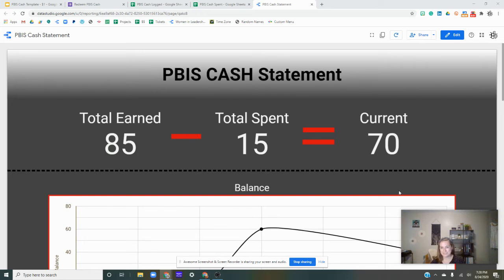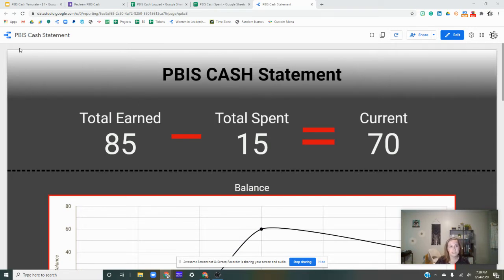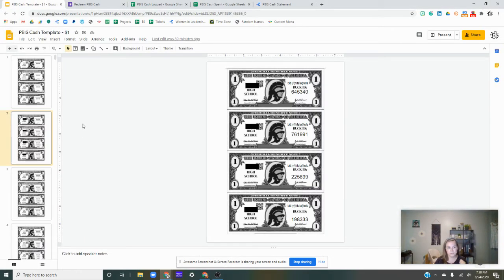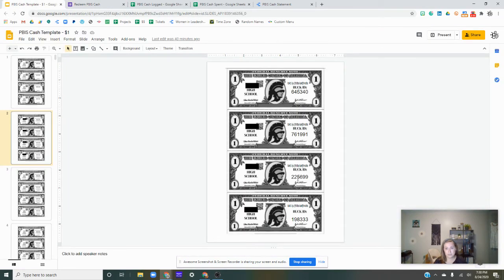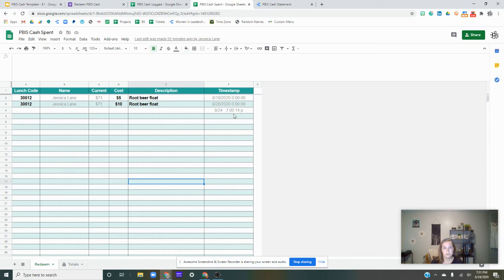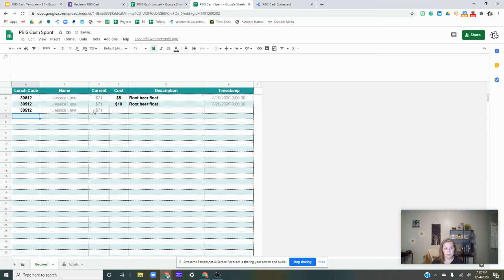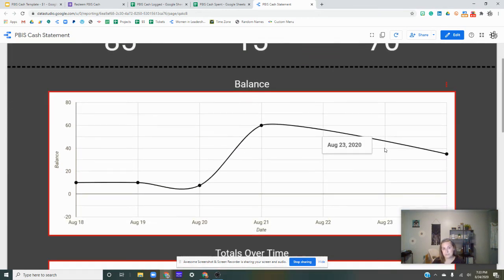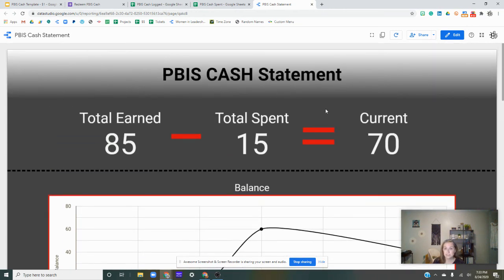8817 Incentive Cash System